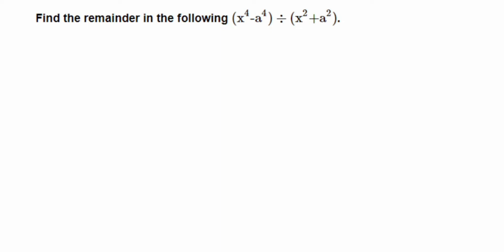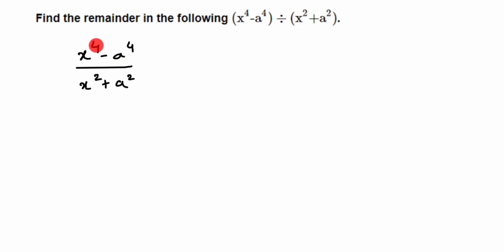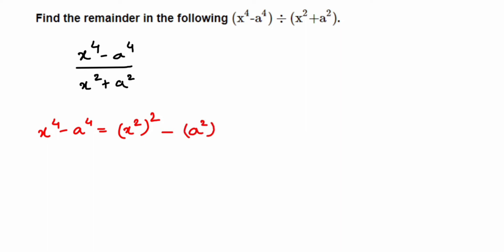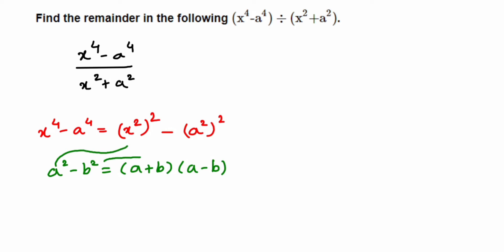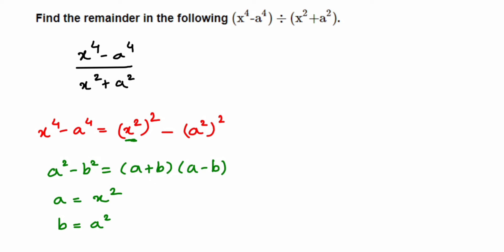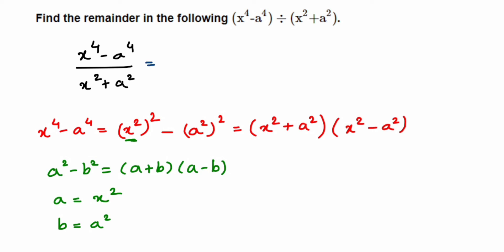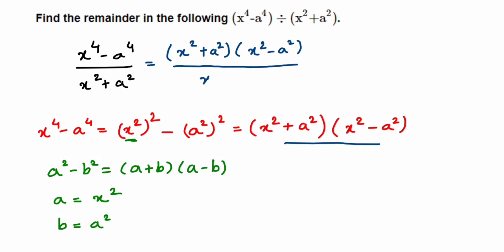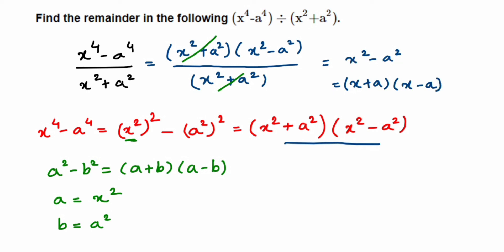Find the remainder in the following (x² - a²) ÷ (x² + a²). Factorisation class 8 Maths